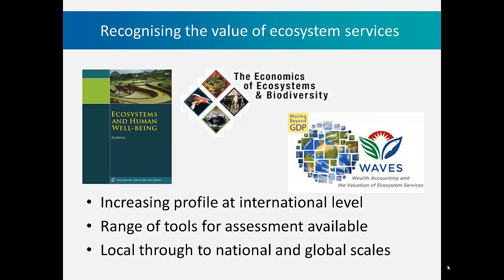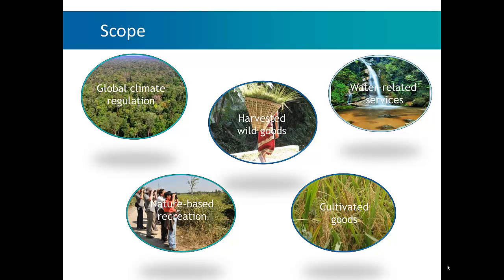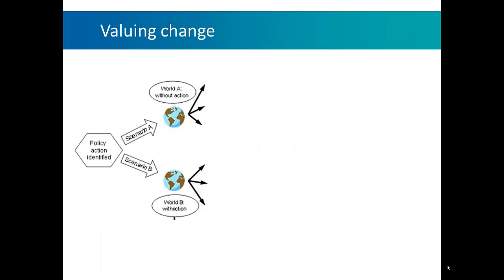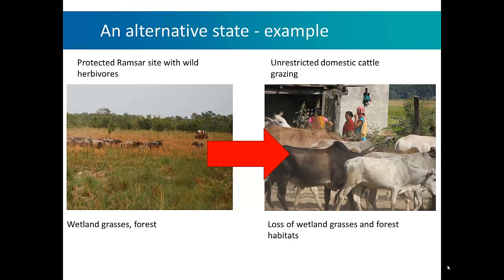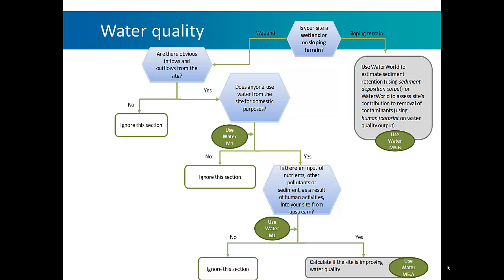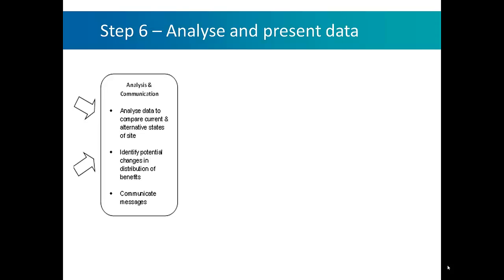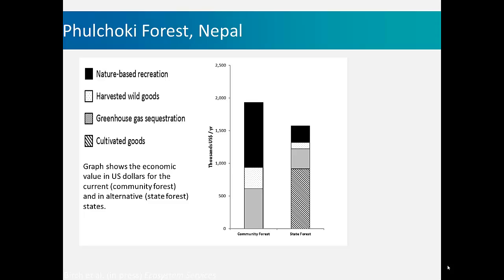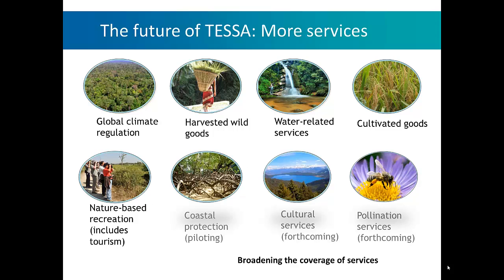TESSA Webinar, BirdLife International - Full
An introduction to TESSA - the toolkit for assessing ecosystem services at the site scale.

A webinar hosted by the Sub-Global Assessment Network, delivered by Jenny Birch of BirdLife International on the 1st April 2014.